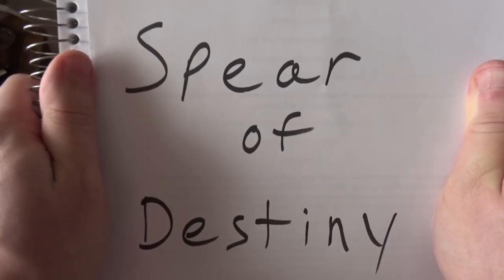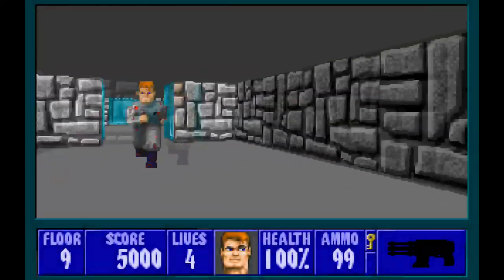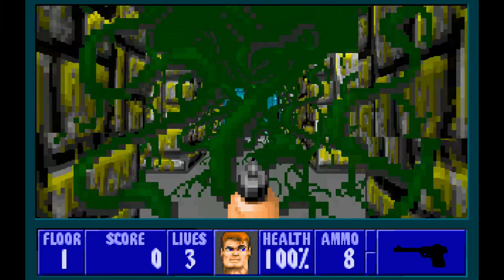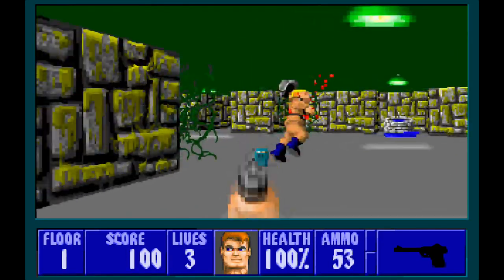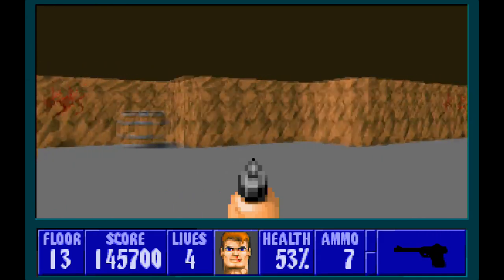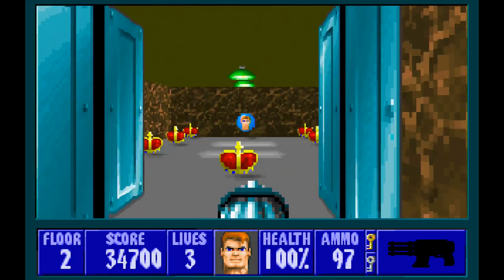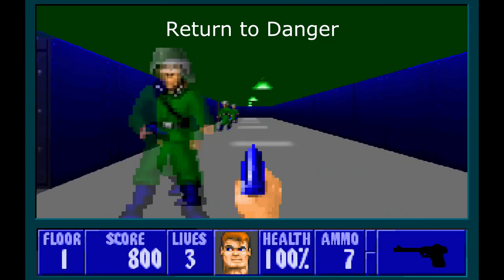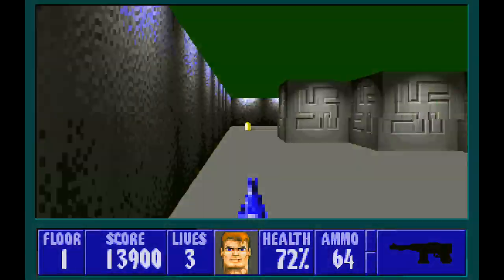Spear Of Destiny Review: The Prequel To Wolfenstein 3D (Part. 2) | Ken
This video reviews "Spear of Destiny," the prequel to "Wolfenstein 3D." Released on September 18, 1992, by id Software and published by FormGen, the game follows BJ Blazkowicz as he tries to stop Hitler from using the Spear of Destiny to gain occult power.

The gameplay remains similar to "Wolfenstein 3D," with 19 levels and boss fights. The game also has two mission expansions released in 1994. Discover the features and minor changes that keep this classic game interesting. Watch the full review to learn more.

This video is about Spear Of Destiny Review: The Prequel To Wolfenstein 3D (Part. 2). But It also covers the following topics:

Spear Of Destiny Graphics
Spear Of Destiny Levels
Spear Of Destiny Enemies

Video Title: Spear Of Destiny Review: The Prequel To Wolfenstein 3D (Part. 2) | Ken

✅ About Ken.

Welcome to Ken's channel! I review old-school and occasional new-school PC games. You’ll find tech reviews, retrospective PC game reviews, and highlights from my Twitch streams. My focus is on game reviews, with some tech insights and DOSVlogs. Join me for honest, in-depth reviews and gaming nostalgia.